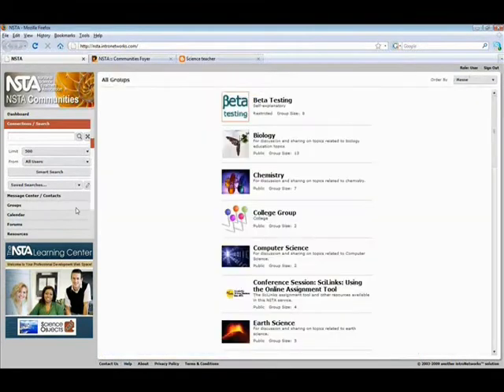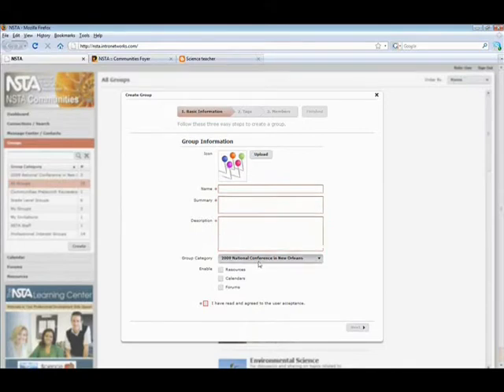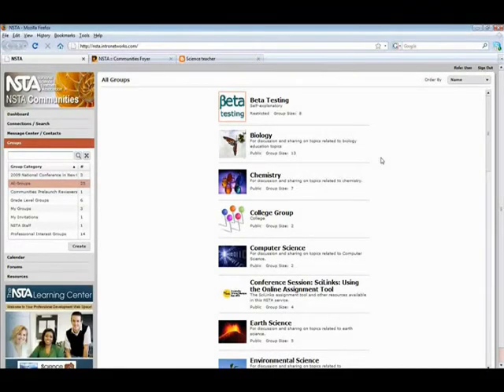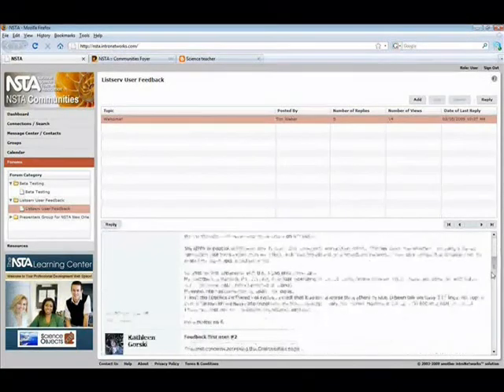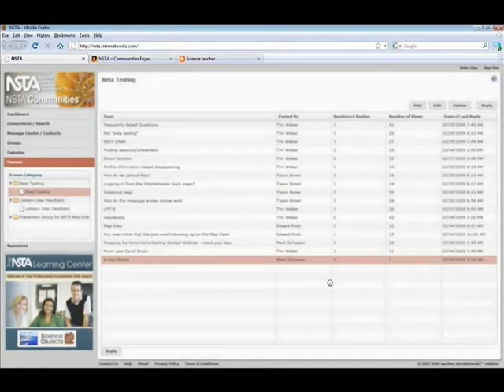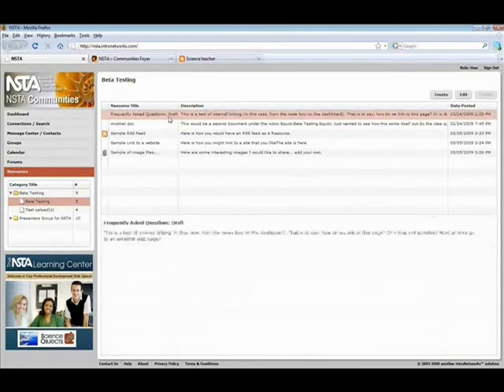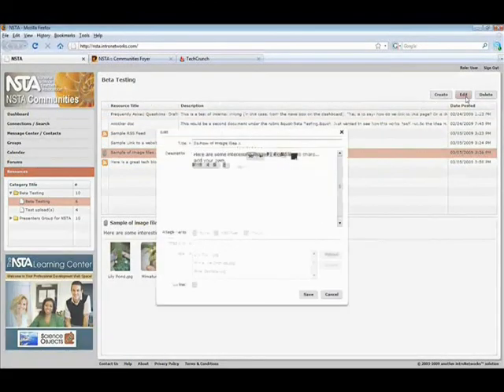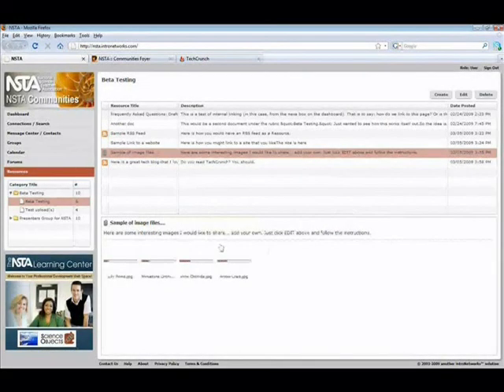NSTA Communities Webinar - Part 3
Mark Sylvester, CEO of introNetworks, and Howard Wahlberg, NSTA Assistant Executive Director of Membership and Chapter Relations, give a guided tour of the new NSTA Communities professional networking site.